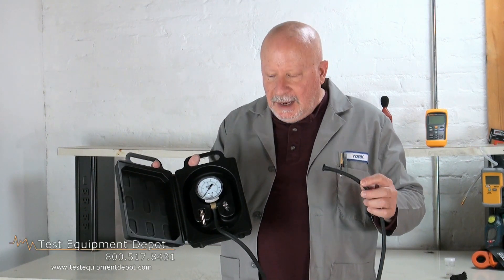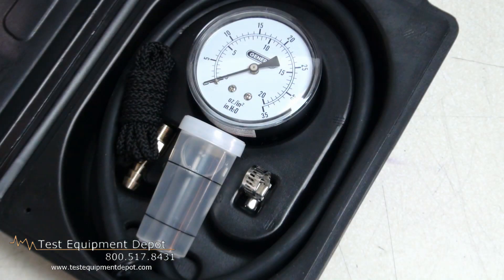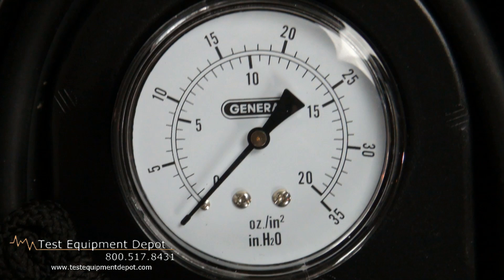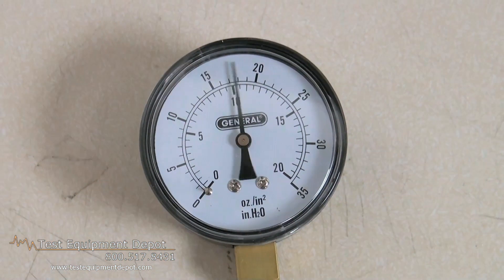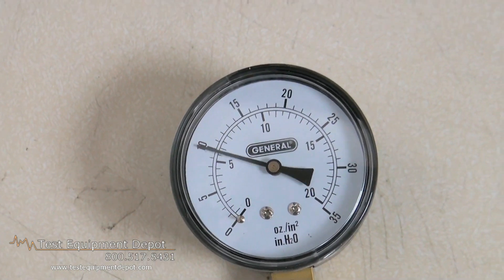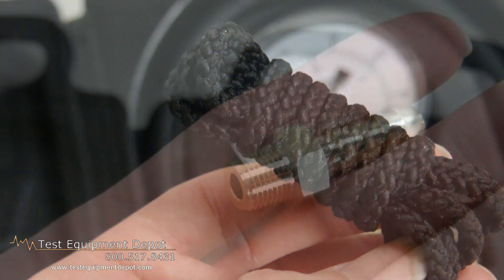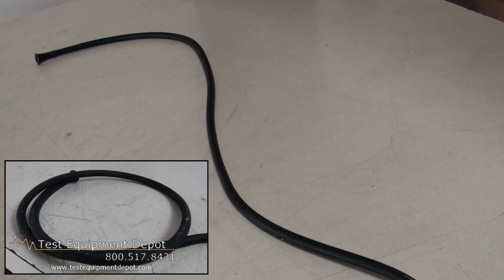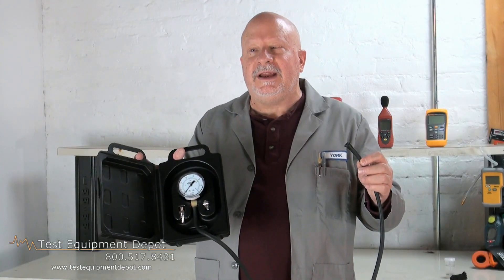General GPK035 Gas Pressure Kit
General GPK035:
-Measure Natural gas (methane) or LP gas pressure across appliance manifolds
-Test gas stoves, furnaces, dryers and other gas appliances. Can also be used for other non-corrosive gases.
-Large 2" sensitive diaphragm gauge is calibrated in inches of water column, also shows ounces per square inch
-Magnified lens
-Easier to use than a manometer
-Variety of ranges depending on model:
-GPK105: 0 to 15 inches of water column (in H2O), 0 to 9 ounces per square inch (oz/in2)
-GPK035: 0 to 35 inches of water column (in. H2O), 0 to 20 ounces per square inch (oz./in2)
-GPK060: 0 to 60 inches of water column (in. H2O), 0 to 34.682 ounces per square inch (oz./in2)